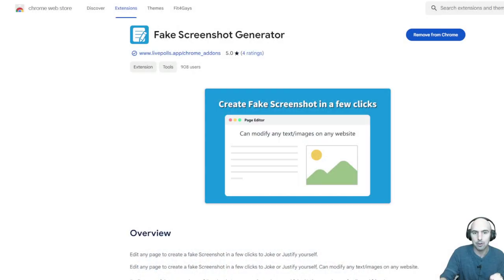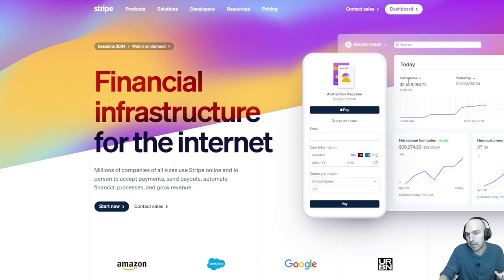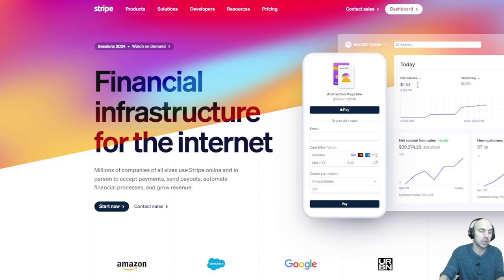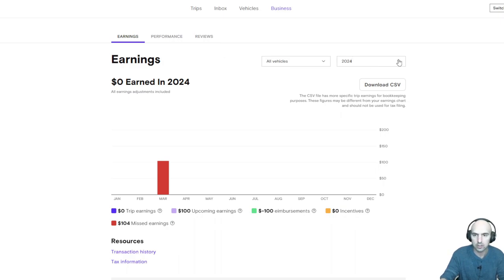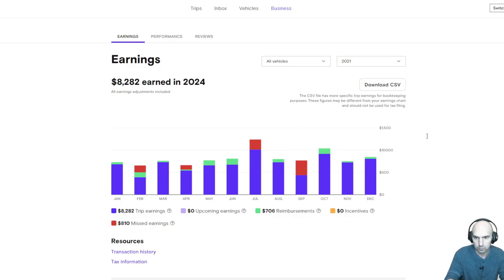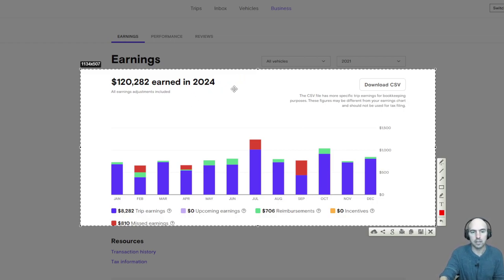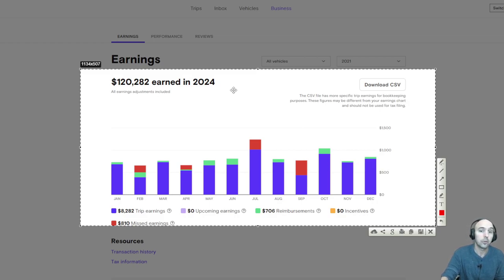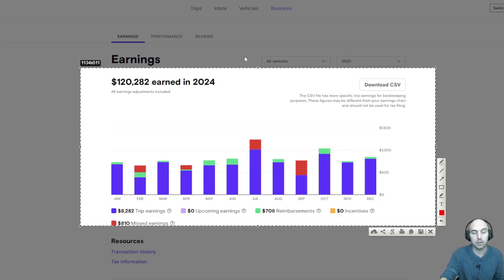Fake Screenshot Generator 2024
Using A Fake Screenshot Generator Is Wrong And Unethical If Using It To Trick Someone Else.

Be Informed.

 / the_money_friends